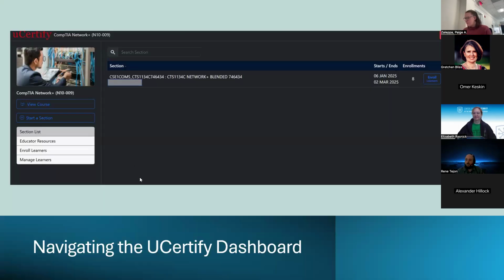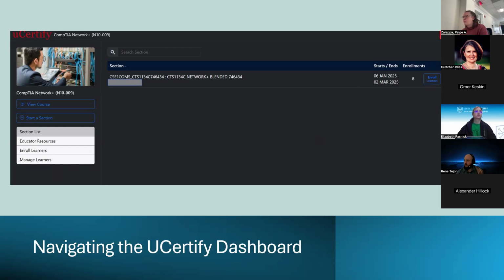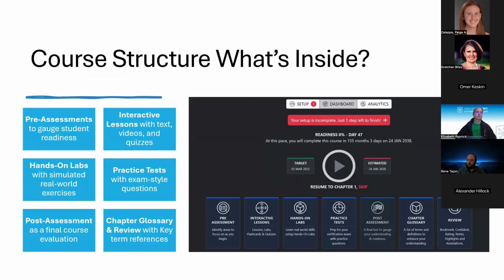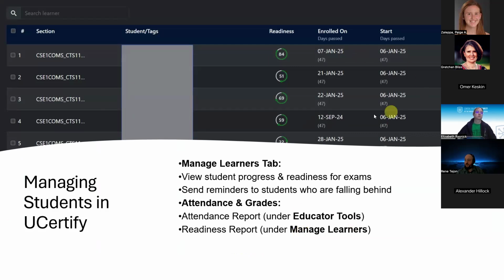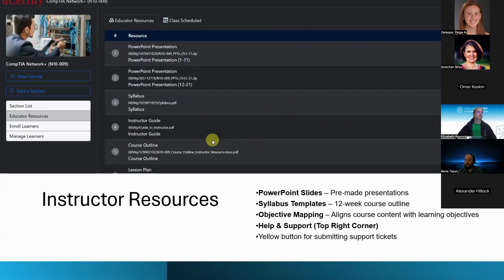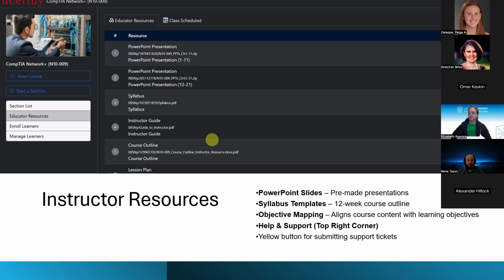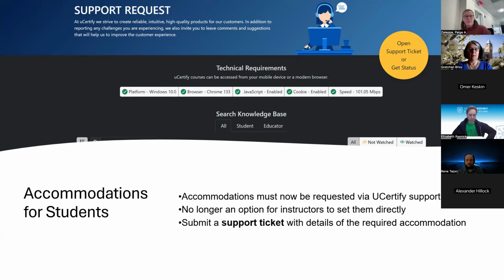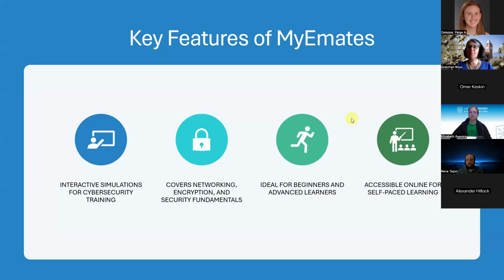New and Early Career Faculty Workshop - February 21, 2025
Curriculum, Tools, and Courseware: A Virtual Teaching Showcase
Rene Tejon "Using Certify and Emates"